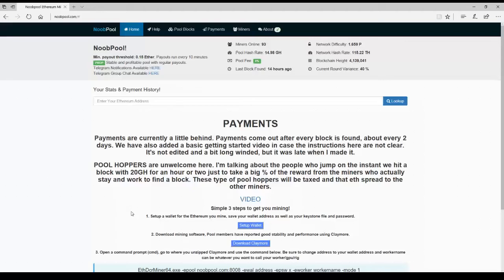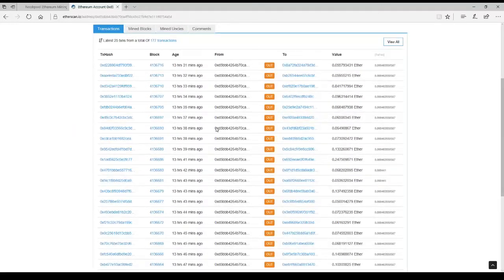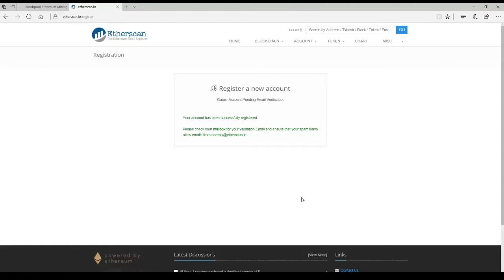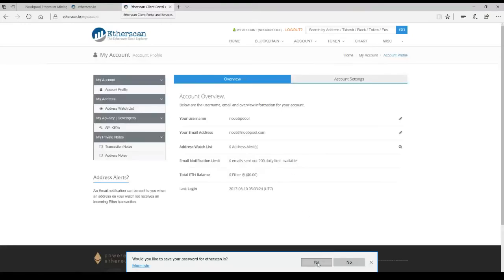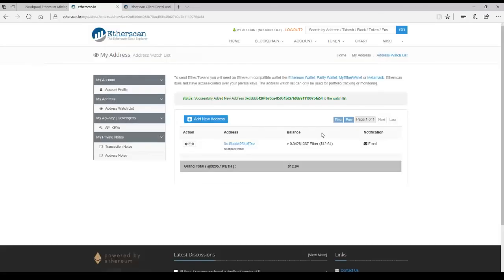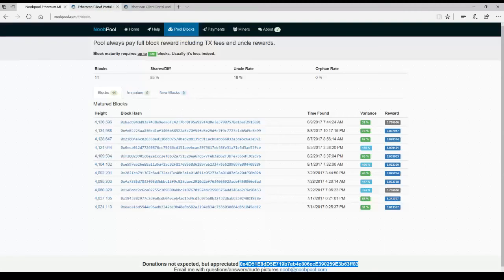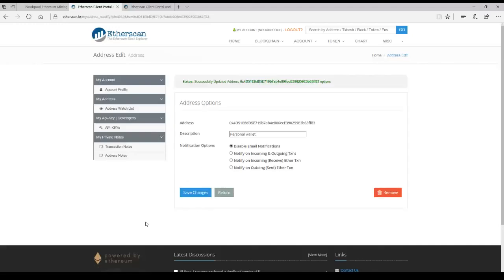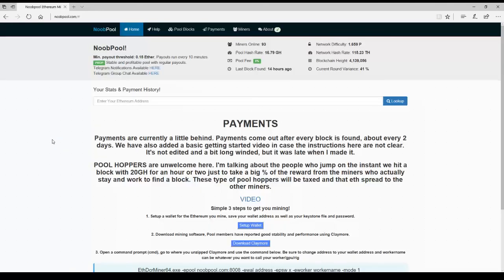Noobpool.com setup ethereum mining pool email alerts works on other pools also. Ethereum mining.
A tutorial on how to setup email alerts when mining ethereum on noobpool.com.  This tutorial will help you setup ethereum mining email alerts for any pool or just for your own ethereum wallet.